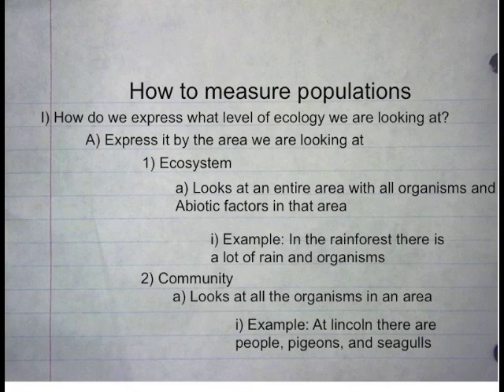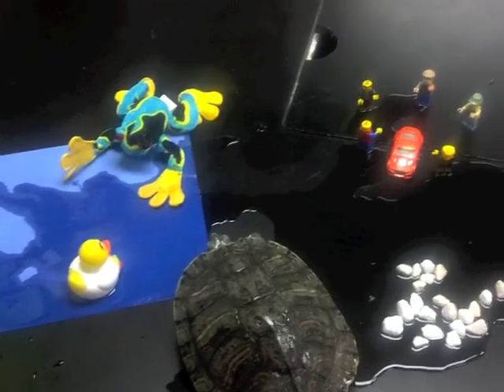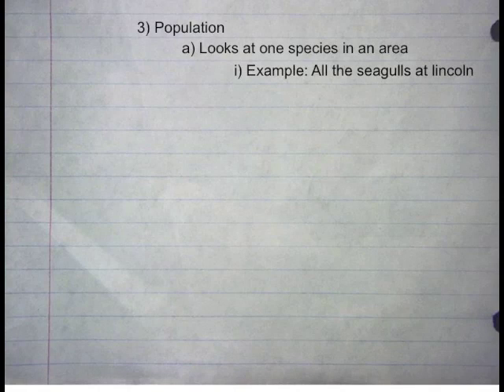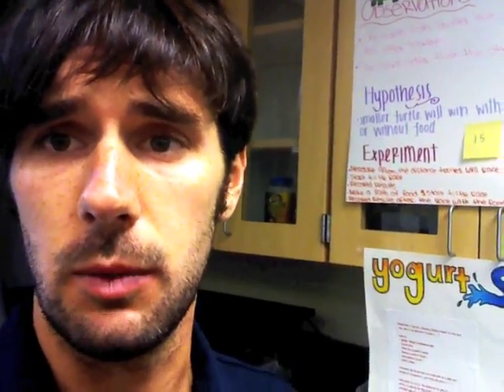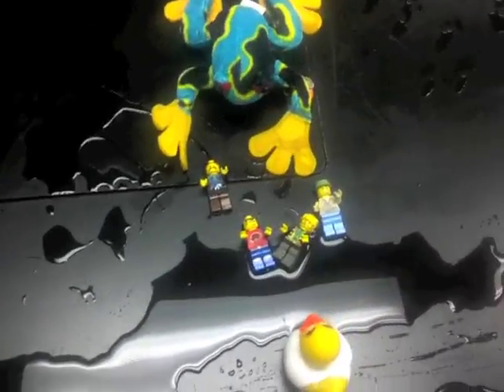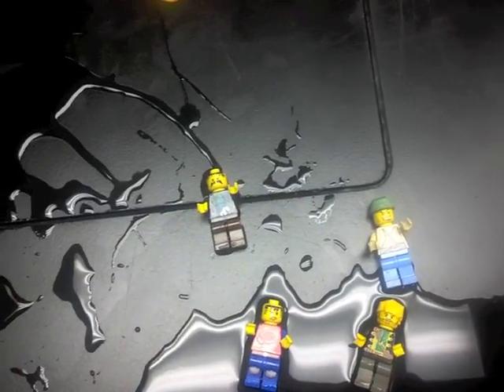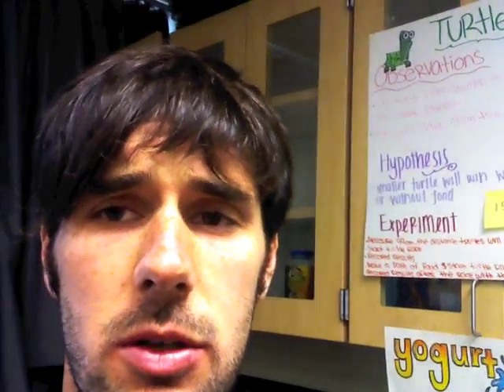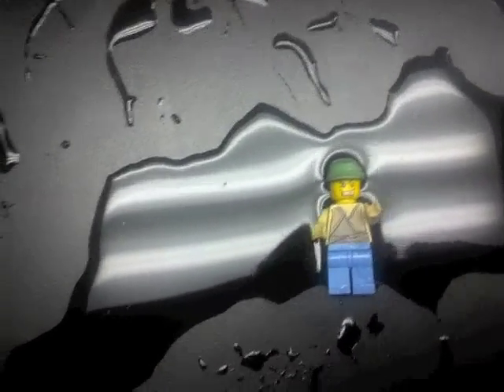Population types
Know how we distinguish populations